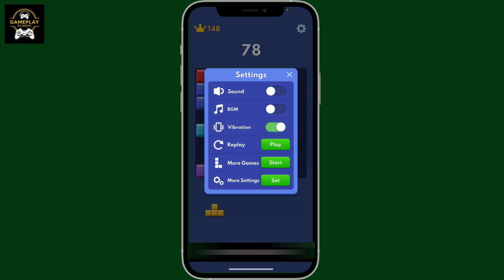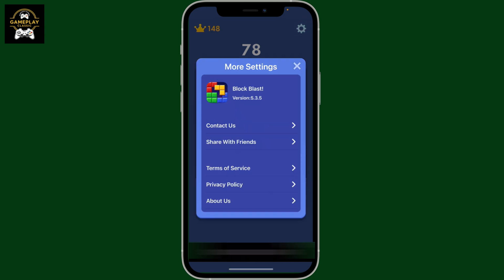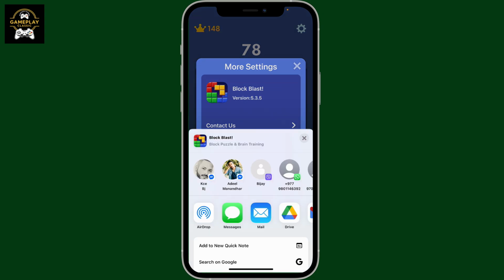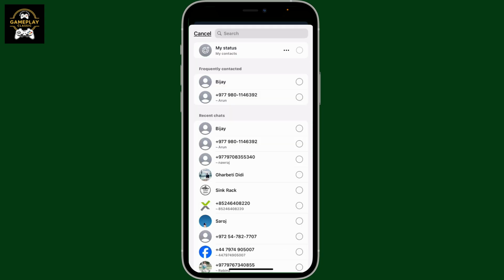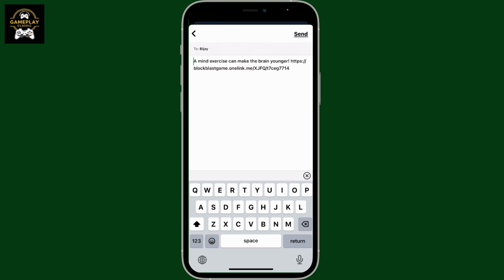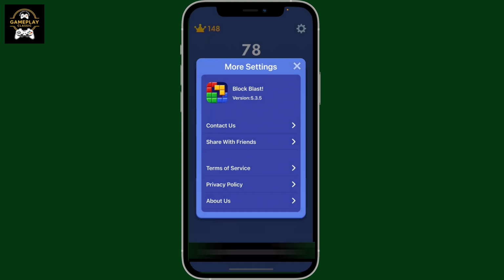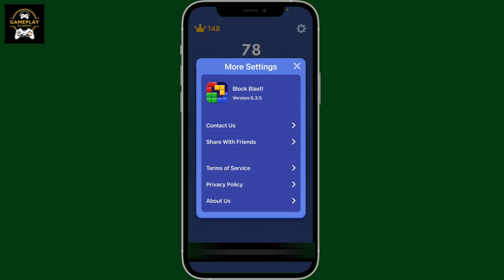How to Share Block Blast Link with Friends? Send Block Blast Link to Friends (2025)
Want to share Block Blast with your friends? In this quick tutorial, I’ll show you how to send a game link so your friends can easily download and play Block Blast on their devices. Follow these simple steps to share the fun and challenge your friends!